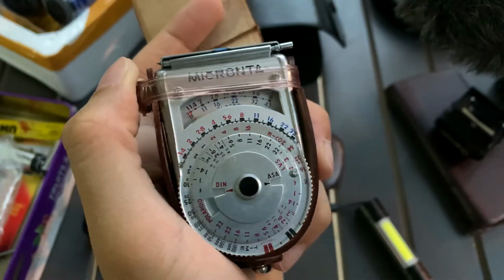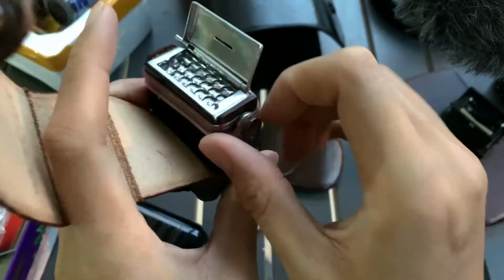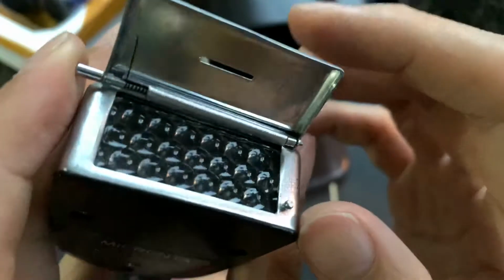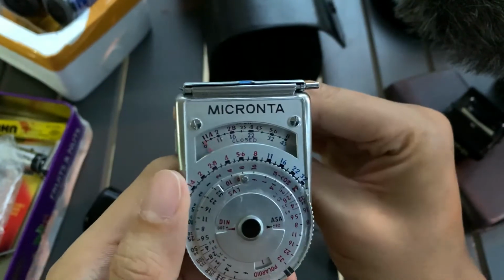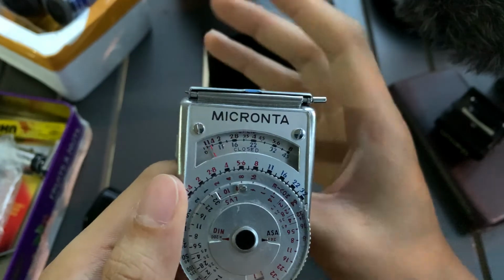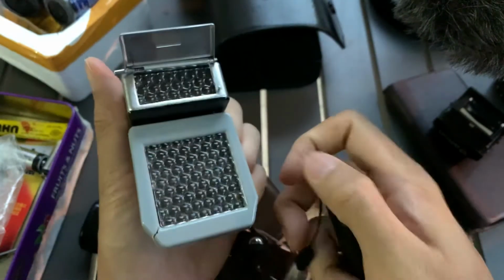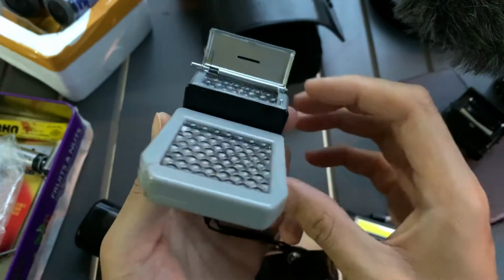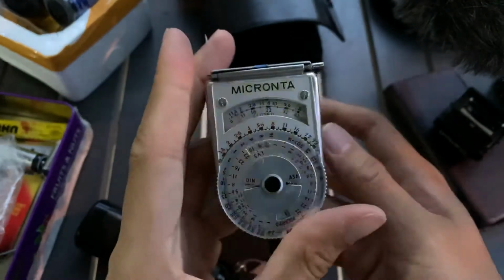Micronta Type NE-3 Exposure Meter ( Selenium Light Meter ) Comes With Panel Add On